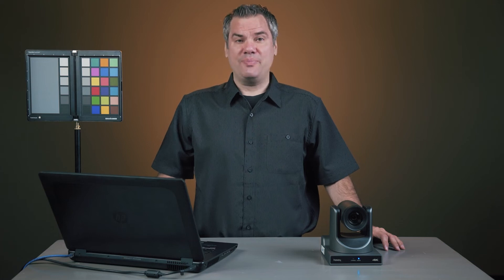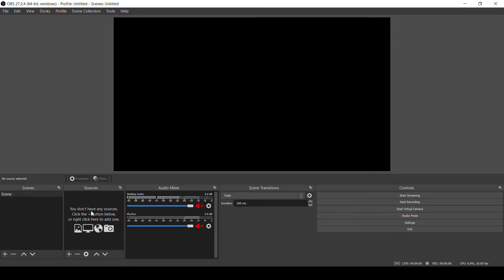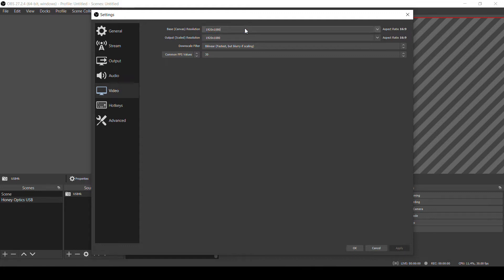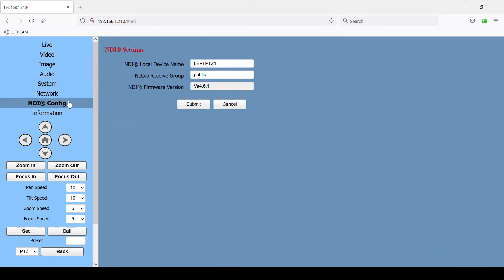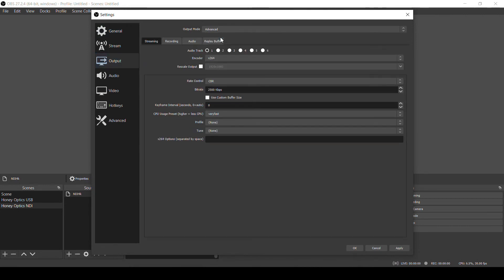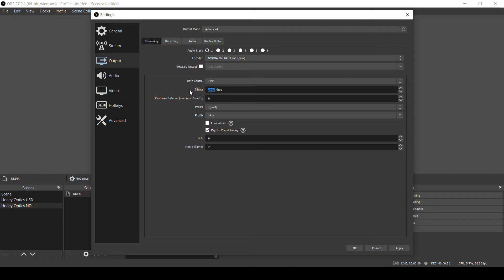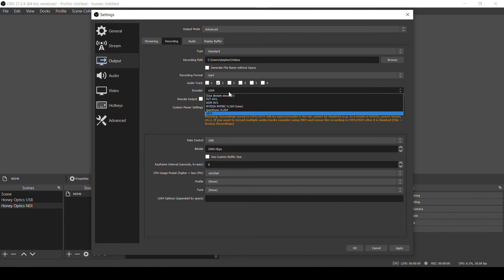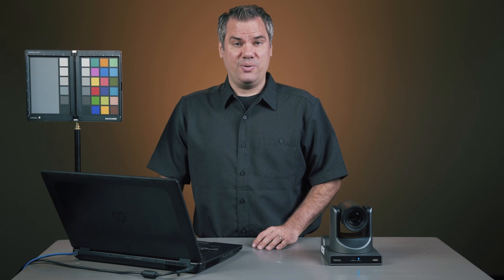How to Live Stream 4K Video in OBS - Tutorial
OBS (Open Broadcaster Software) is a great software for running live broadcasts in churches. You can now live stream in 4K using Honey Optics 4K PTZ cameras. Start live streaming worship services with this software and pan/tilt zoom your cameras absolutely free and with minimal skills. Use the PTZ Control Panel on OBS to control multiple PTZ cameras at the same time. You can also automatically change the selected camera based on different criteria or program scene.

▶ Location:  130 Williams St, STE 501, Spartanburg, SC 29301